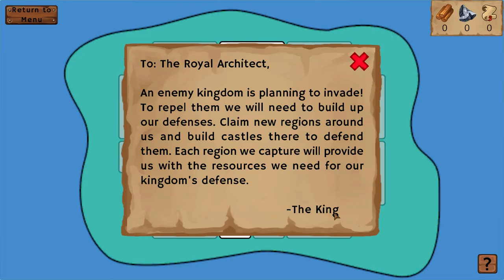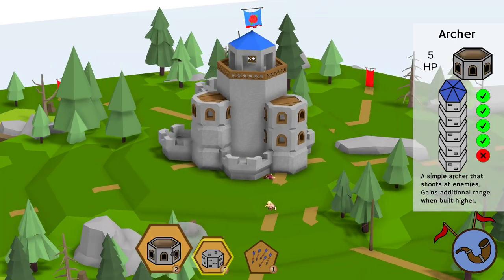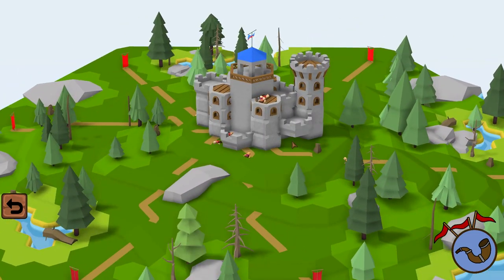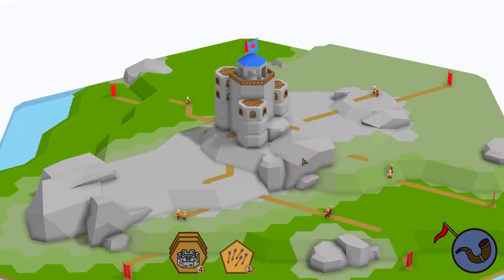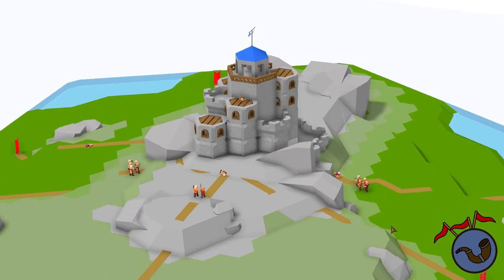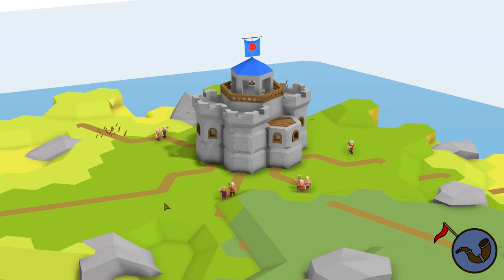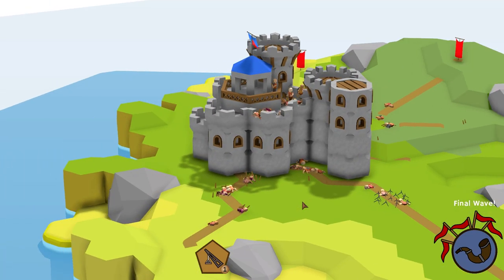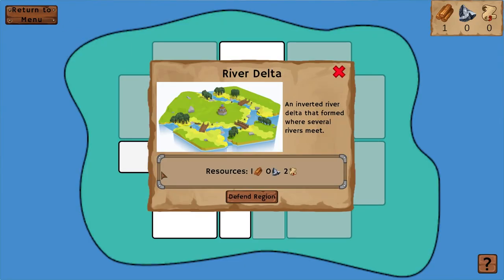Modular Castle Construction And Defence Game | CASTLE CONSTRUCTOR Gameplay | ALPHA DEMO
CASTLE CONSTRUCTOR Gameplay Impression! This is a CASTLE CONSTRUCTOR First Impression ! Let's Try CASTLE CONSTRUCTOR!

Let's Try Castle Constructor Part 1!

► CASTLE CONSTRUCTOR is currently at status: Alpha

► CASTLE CONSTRUCTOR was acquired by: Alpha Demo

► Download CASTLE CONSTRUCTOR on Itch.io: ( No Link )
► Visit the CASTLE CONSTRUCTOR Website at:

► CASTLE CONSTRUCTOR Gameplay Overview

► CASTLE CONSTRUCTOR Gameplay Features